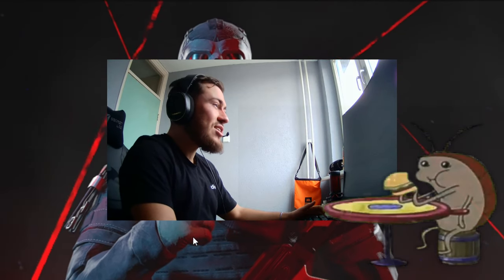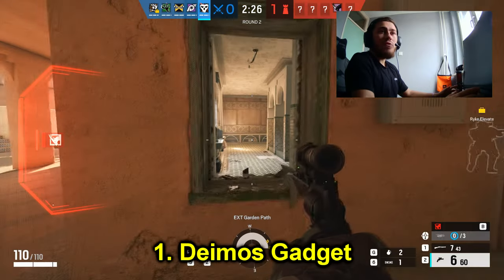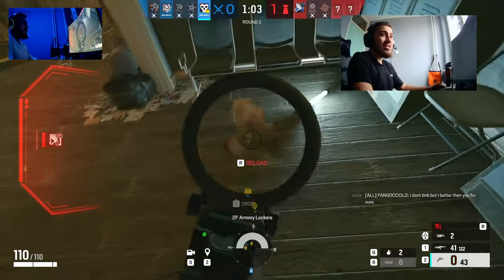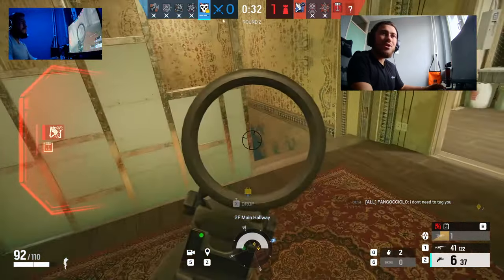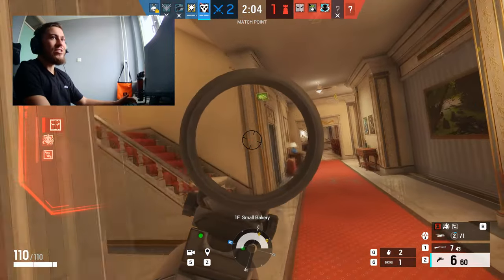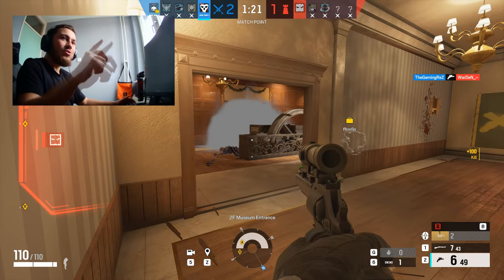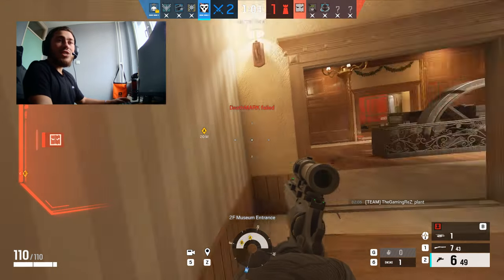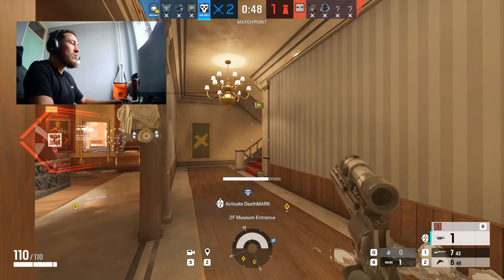BEST OPERATOR IN GAME!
Dive into the shadows and emerge victorious with our comprehensive guide to Demos, the game-changing operator from Rainbow Six Siege's latest operation, Deadly Omen. In this detailed video, we peel back the layers of strategy behind using Deimos effectively, ensuring you're not just playing the game; you're changing it.
🔥 What You'll Learn:
Deimos' Unique Abilities: Get to know Deimos' revolutionary gadget, the DeathMark, and how it can transform your approach to intel and engagement. Whether you're hunting down foes or setting traps, understanding this tool is your first step to becoming a formidable player.
Strategic Play: Discover advanced strategies and tips that can turn the tide of battle. We'll cover everything from the ideal timing and team coordination to exploiting vertical gameplay for "free kills." Whether you're a seasoned player or new to the Siege scene, there's something here for everyone.
Weapon Mastery: Deimos' pistol is a beast of its own. Learn about its low recoil and high damage, making every shot count. We'll guide you through mastering this sidearm, ensuring you're always ready for close encounters.
Practical Demonstrations: Watch as we put theory into practice with live gameplay footage, showcasing how to leverage Deimos' abilities in real matches. These examples will help solidify your understanding and inspire your own strategic innovations.
Team Dynamics: Explore how Deimos can elevate your team's performance and how best to communicate and coordinate for maximum impact. Become the strategist your team needs to clinch victory.
💡 Whether you're aiming to be the next champion or simply looking to up your game, this guide has you covered. Join us as we delve deep into the mechanics, strategies, and gameplay that make Deimos not just a new operator, but a new way to play Rainbow Six Siege.